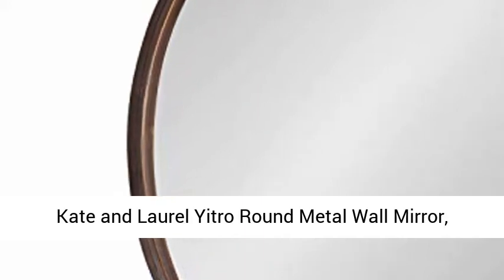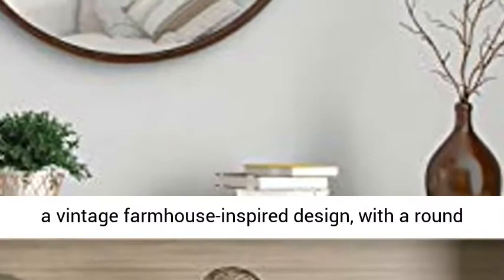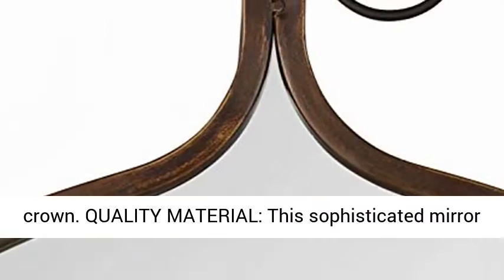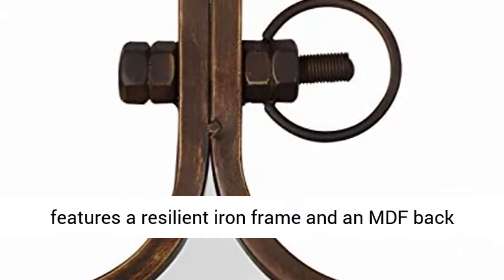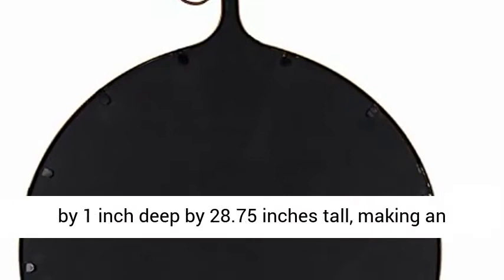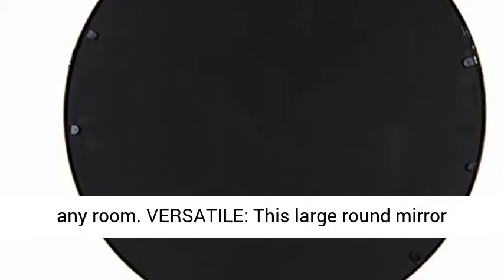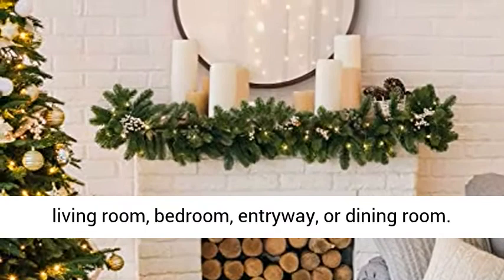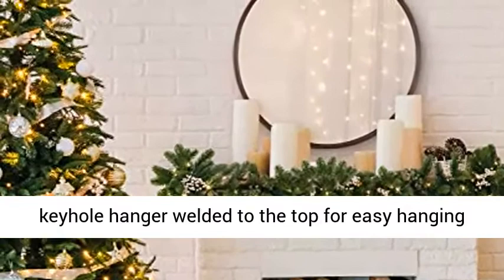Kate and Laurel Yitro Round Industrial Rustic Metal Framed Wall Mirror 23.5in x 28.5in Dark Charcoal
☑️ Review

INDUSTRIAL MODERN WALL MIRROR: The Yitro wall mirror has a striking look. It's made of a durable metal modern frame and has interesting industrial detail design paying homage to its decor style. The keyhole hanger on the back makes for a comfortable and secure display on your wall

BEAUTIFUL ACCENT: An artistic display on its own, this mirror will be an eye-catching part of any home decorating scheme. The industrial shape and the smooth metal frame surround the reflective surface, giving off plenty of light and creating depth in the space

CONTEMPORARY INSPIRED STYLE: with an outside frame of 23.5 x 28.5 inches, the smooth lines and modern shape of the Kate and Laurel Yitro mirror is a beautiful addition for retro or modern home decor

LARGE REFLECTIVE SURFACE: the modern metal frame surrounds the large round mirror which is 22.5 inches in diameter. It would be perfect as a vanity mirror in a bathroom or bedroom

EASY WALL ART: a unique, artistic mirror is the affordable way to decorate your wall while bringing light and space into a room